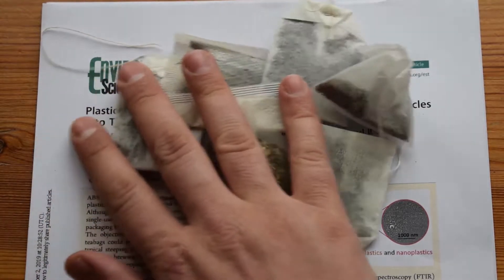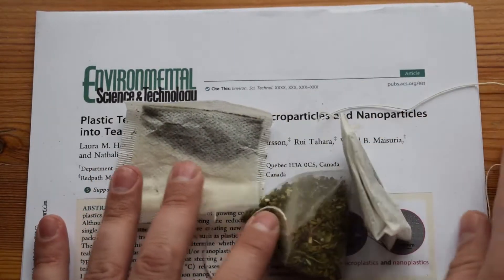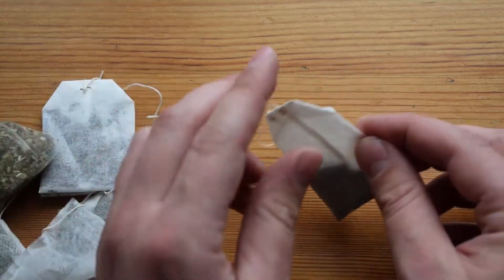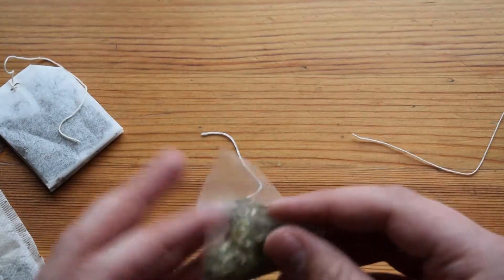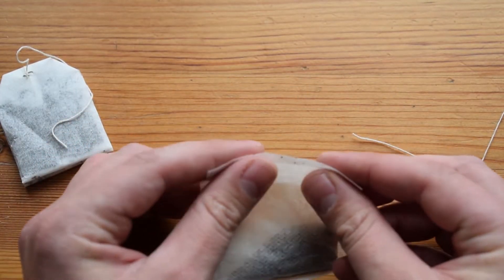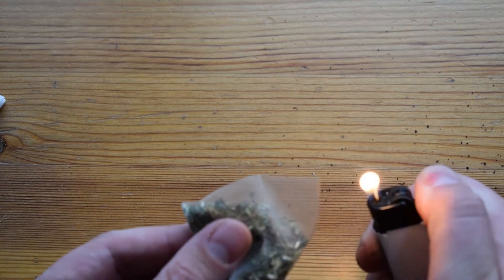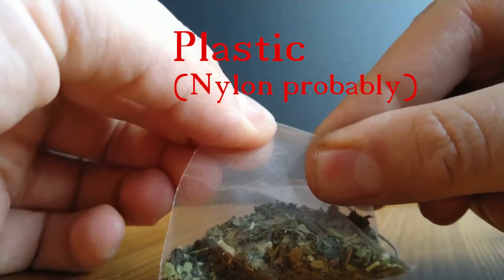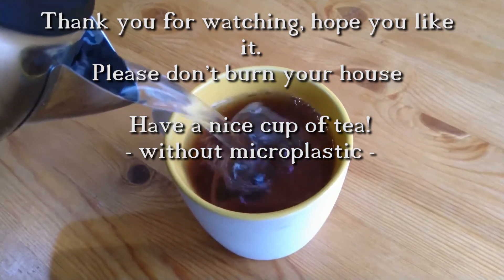Tea bags releasing microplastics - how to test your teabags for plastic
With a simple test you can see if your tea bags are made of paper or plastic.

Paper reference

Plastic Teabags Release Billions of Microparticles and Nanoparticles into Tea
Laura M. Hernandez Elvis Genbo XuHans C. E. Larsson Rui Tahara Vimal B. MaisuriaNathalie Tufenkji*